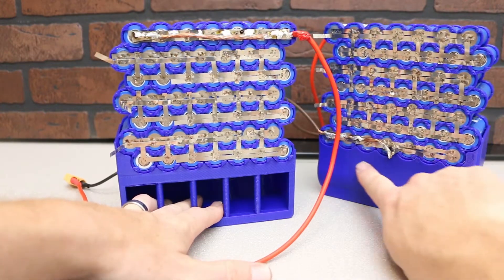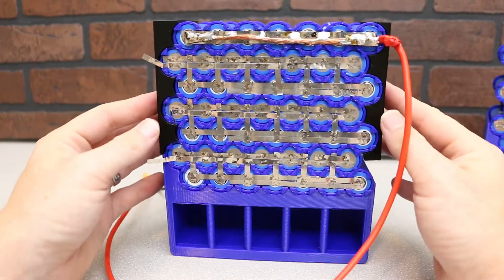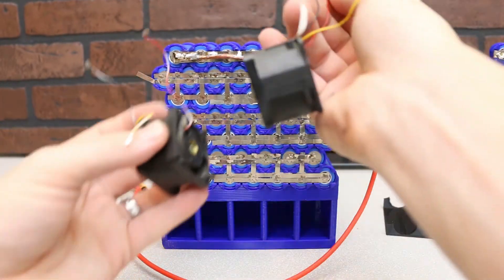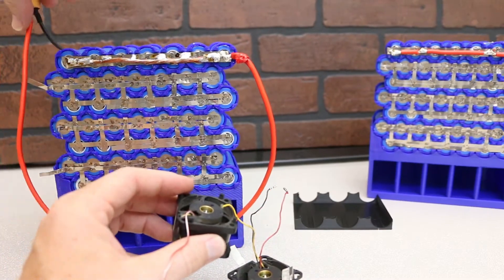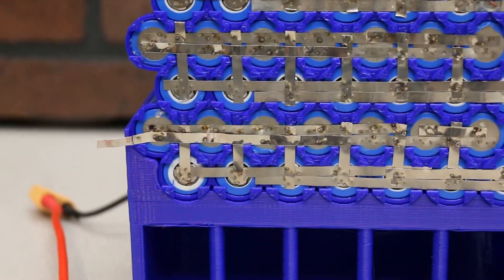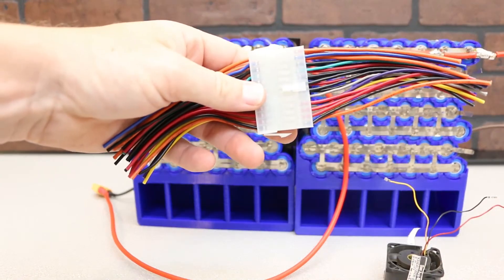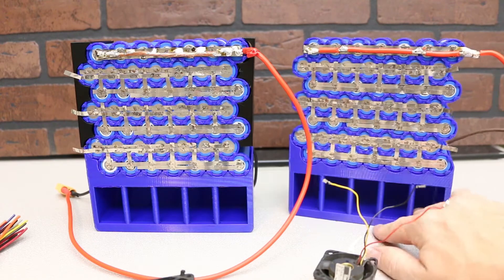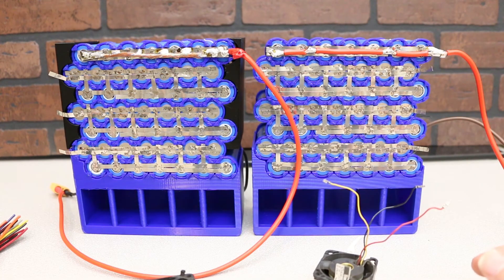Ebike Battery Update, tesla inspired cooling nearing completion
ebike battery update again for you guys. Its nothing impressive when it comes to progress but perhaps you can lend a hand again with some ideas?

I found a server ...shelf? For 15 bucks at the local thrift shop and it has fans. Very good fans for air flow to cool down my ebike battery. Thanks for all the tips in the last ebike battery update video guys. Feel free to let me know your thoughts! It really helps me actually...so um.. i hope this helps?! haha